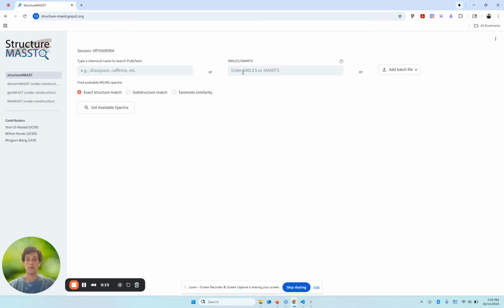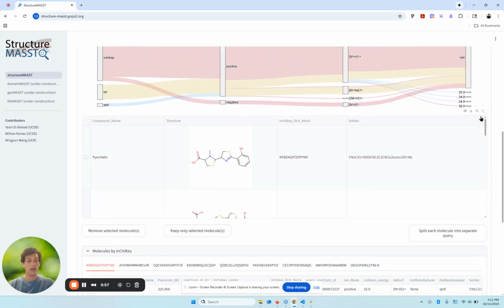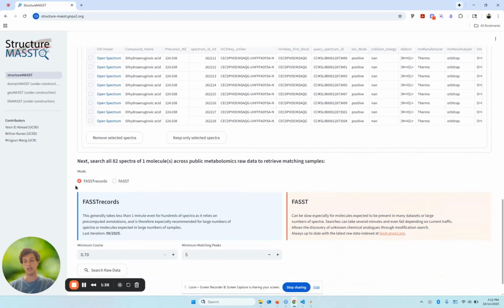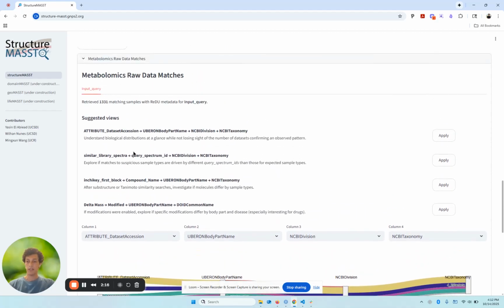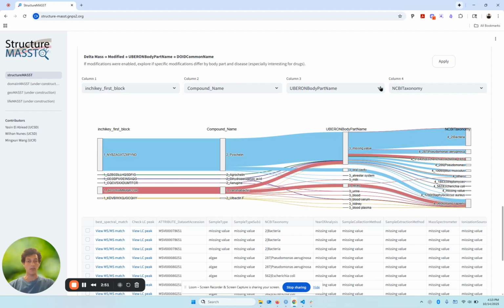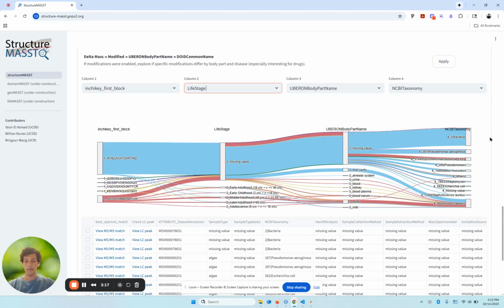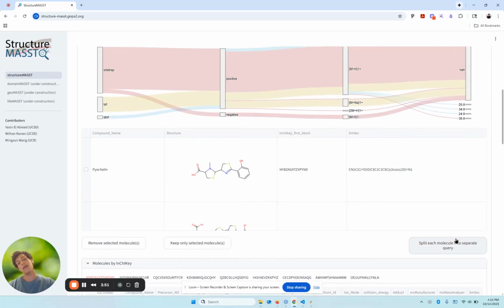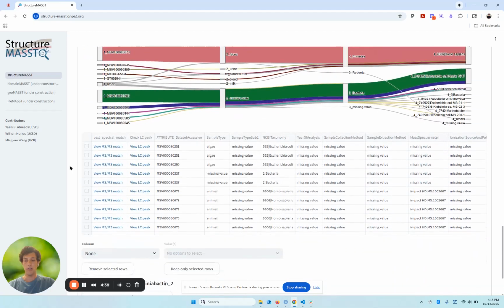StructureMASST - Substructure search